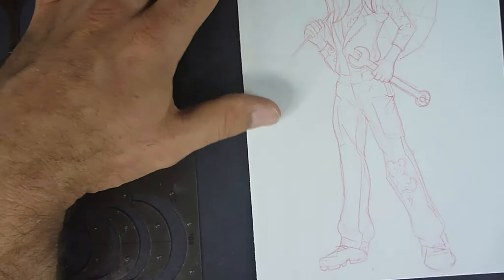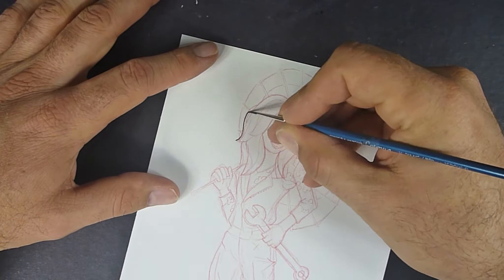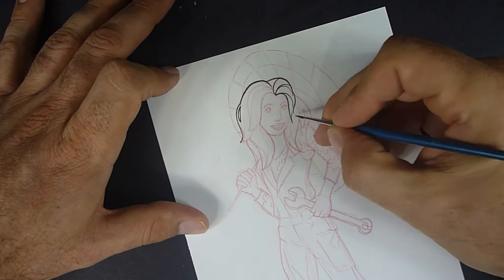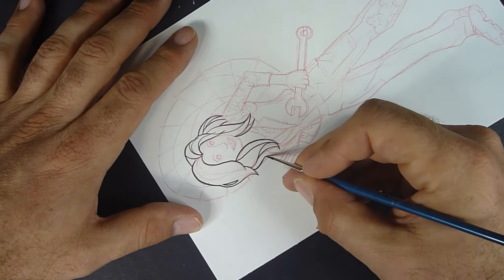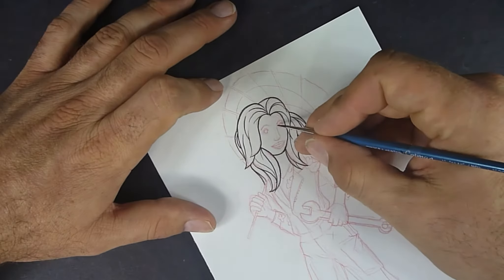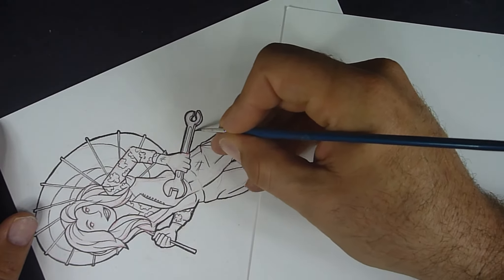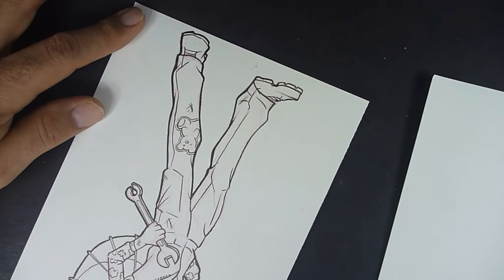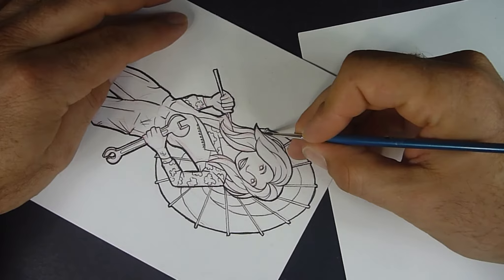Fan Art Friday- Kaylee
Continuing on with the Firefly theme this week with Kaylee Frye, Serenity's Mechanic.